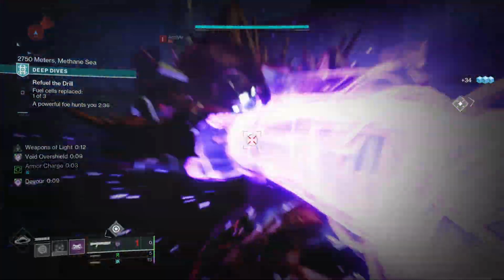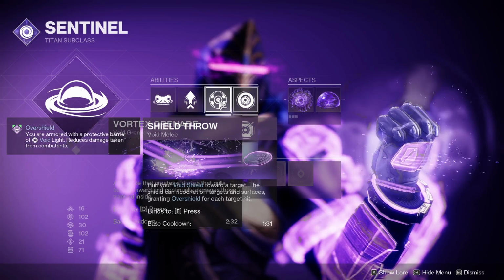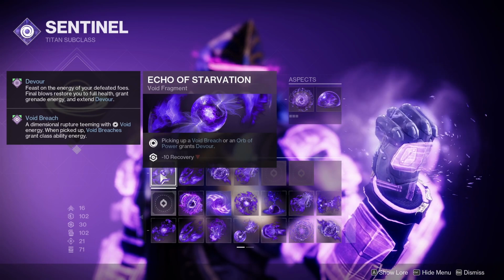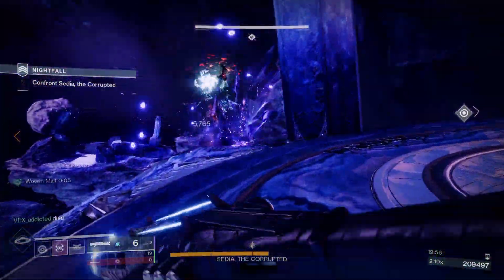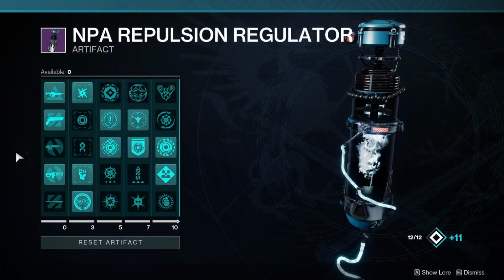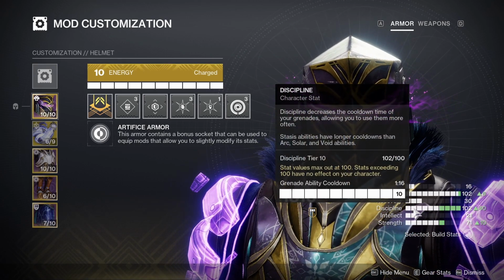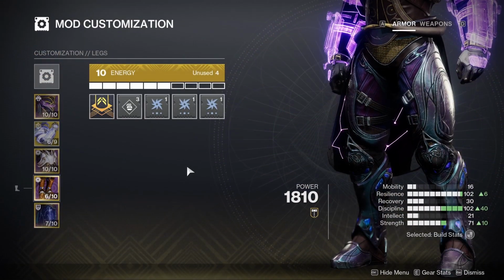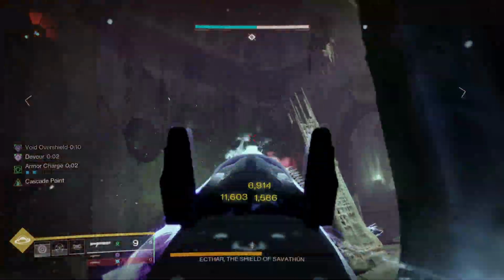OP TRIPLE SHOTGUN MONSTER!! | Season 21 Void Titan Build | Destiny 2: Lightfall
Have you ever wanted to run Three Shotguns and melt any content you play? This build will destroy almost every piece of content and can be used to 2-Phase Ecthar from Ghosts of the Deep. No Backup Plans is an instant OP Exotic and you really need to try it.

Introduction - 00:00
Subclass - 00:40
Weapons - 04:35
Artifact Perks - 06:26
Armour Mods - 07:22
Final Thoughts - 10:26